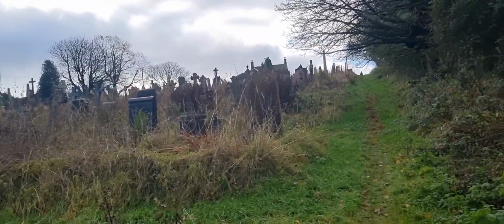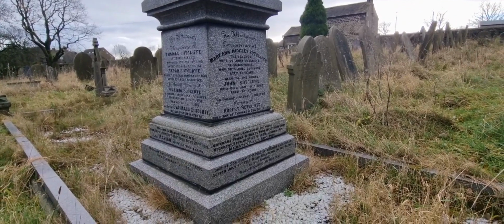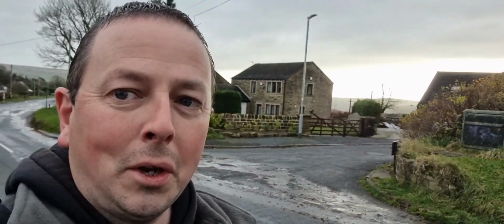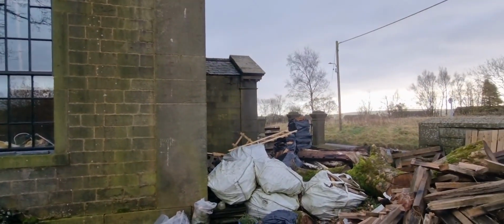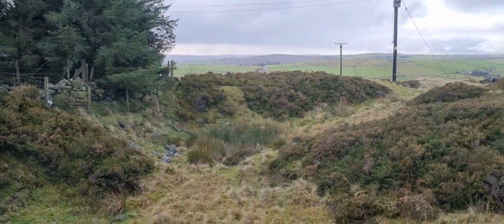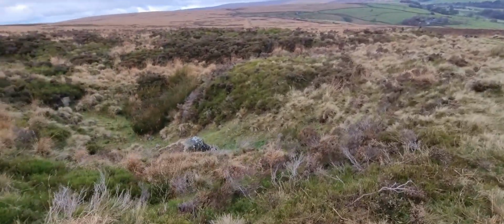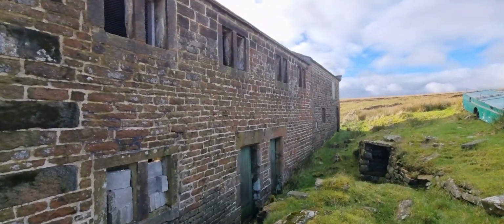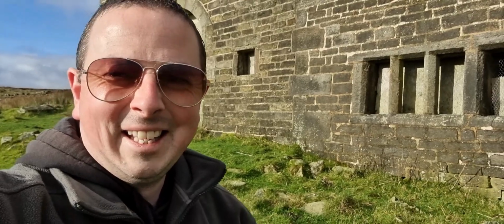Vikings, Witches, Ruins, Writers and Cliff Richard. A Walk around Slack. Hebden Bridge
Since the last updated video about Viking face carvings across Calderdale, some of my local subscribers have been searching the rocks on the hillsides, hoping to find the elusive lost army.

Recently, one was found by a viewer, Catherine, so I eagerly headed past Heptonstall to Slack Top (and Bottom, naturally) to find it.

Whilst in Slack I had an interesting couple of hours, exploring forgotten graveyards, talking to locals about people and happenings from the past, and then headed to the moors.